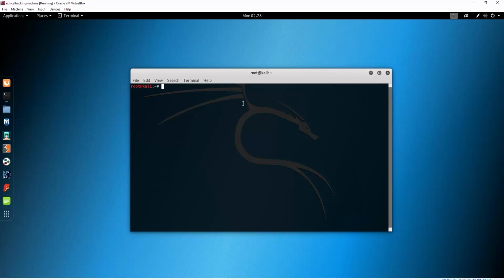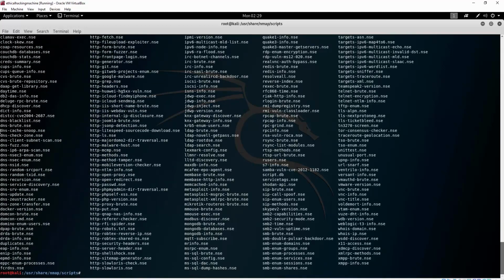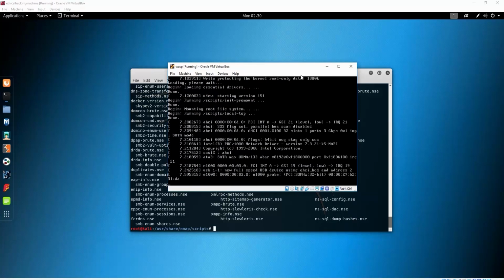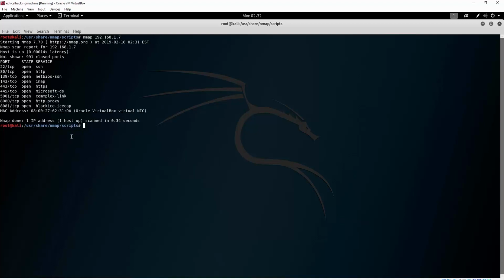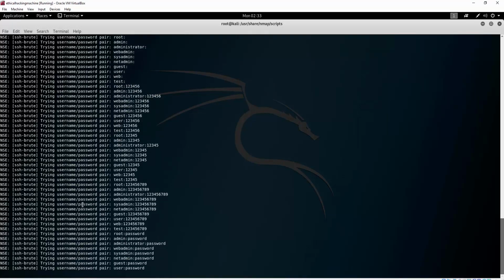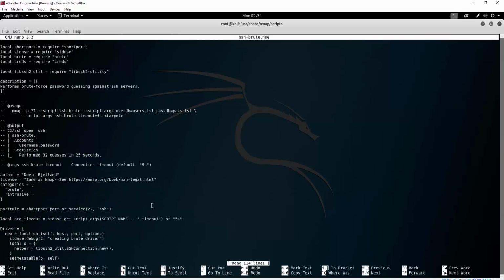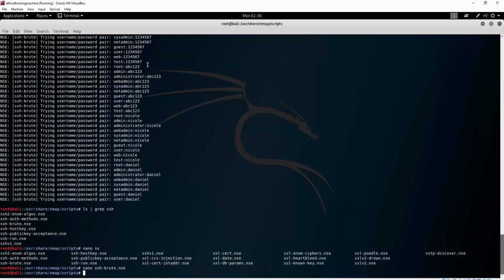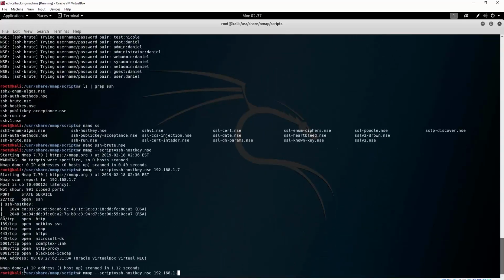027 Nmap scripts part 1